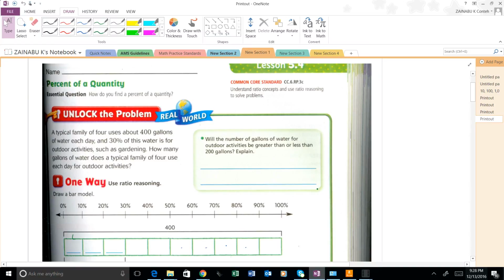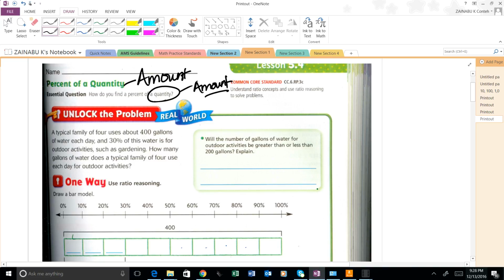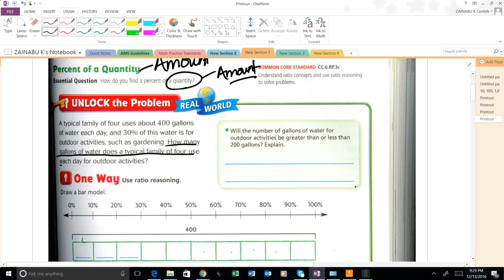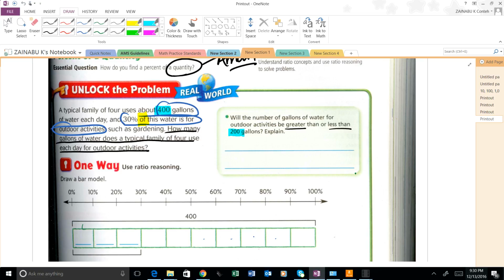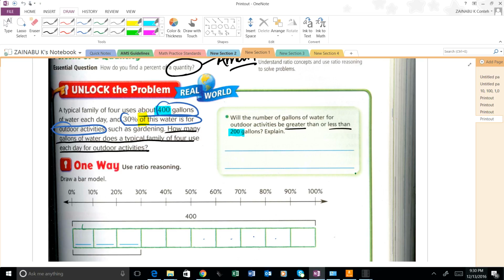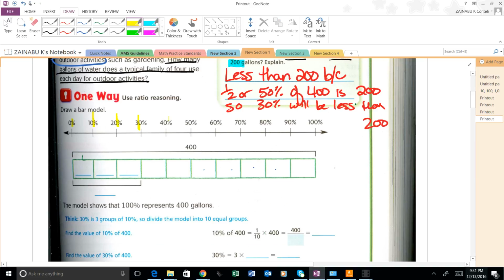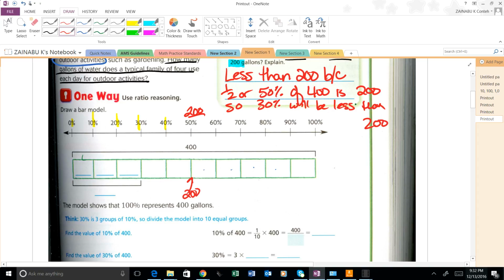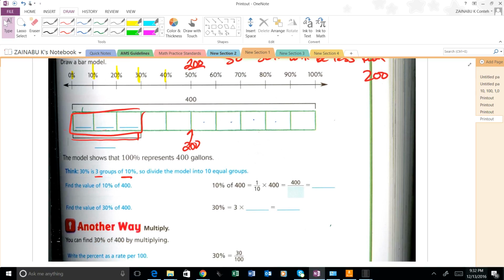Go Math 5.4